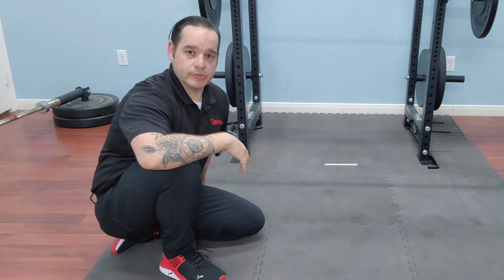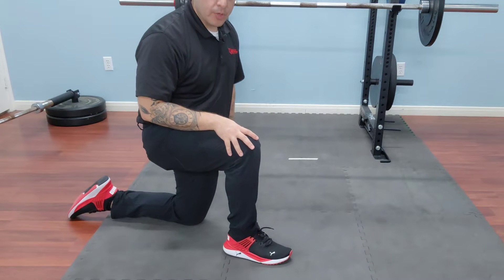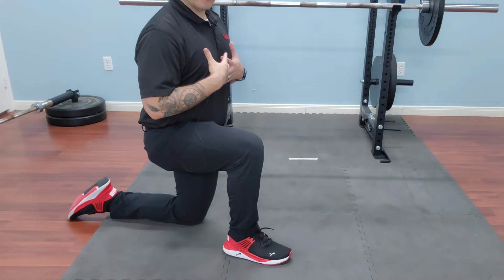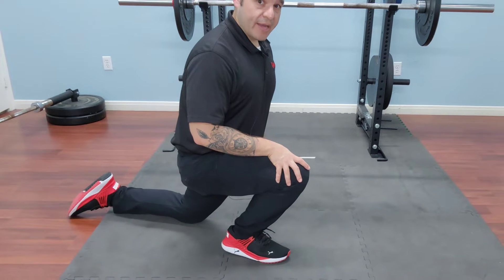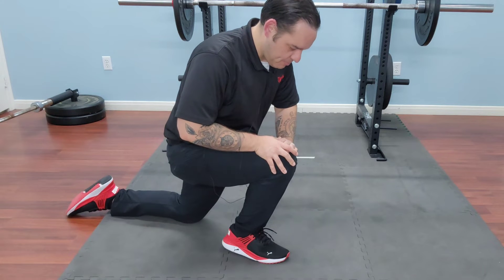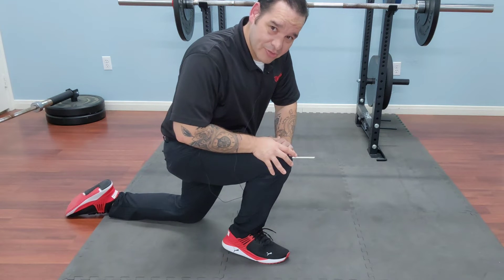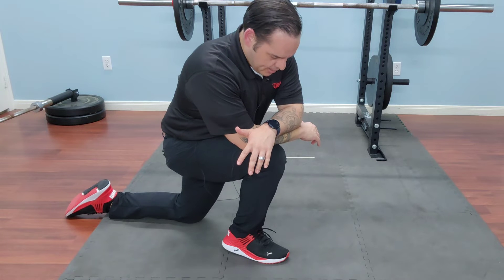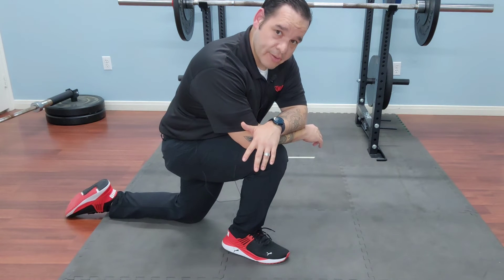Pails Rails Ankle Dorsiflexion